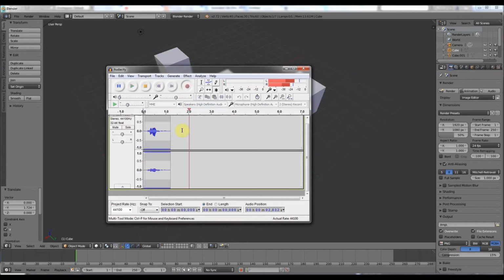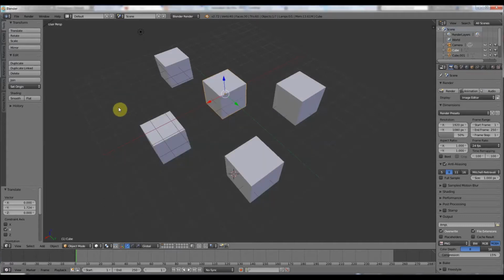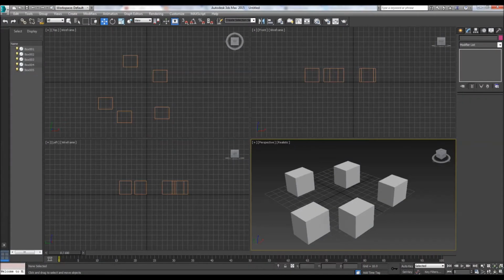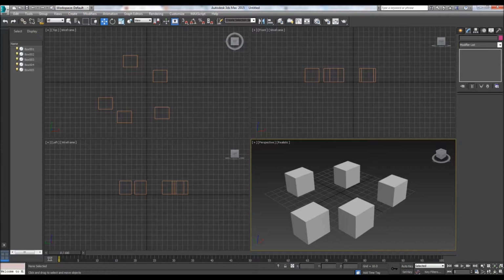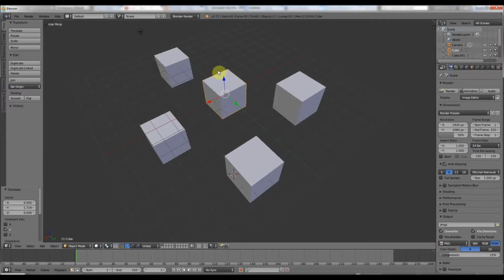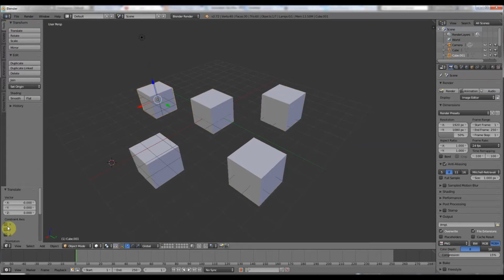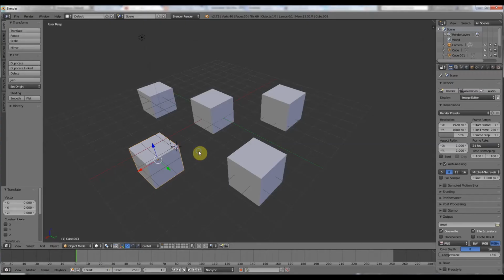Blender 3ds Max Comparison - Right Click To Select In Blender...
In Blender, you have to use right click to select. This is confusing and annoying at first for people who are used to other 3d software like 3ds Max where the left click is used. Here, I show you how to change the select to left click in Blender and also talk about why you should perhaps not change it!

Here is a good link to an explanation as to why the right click to select is used in Blender